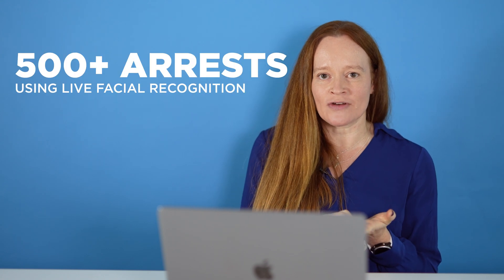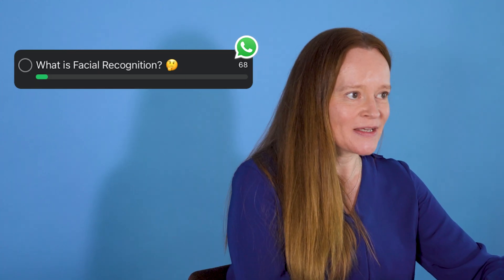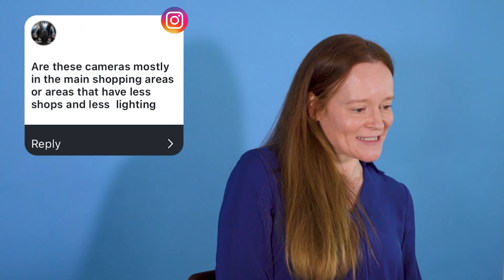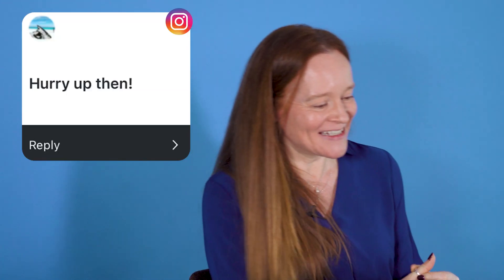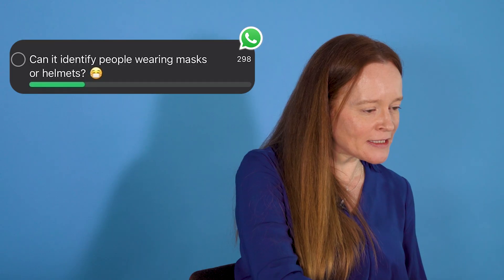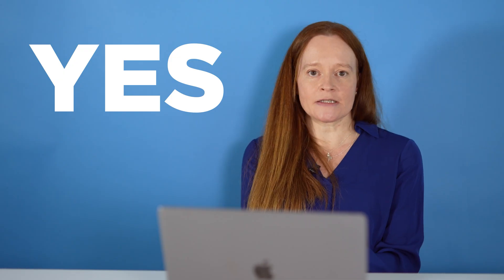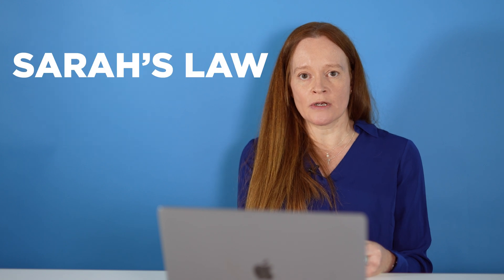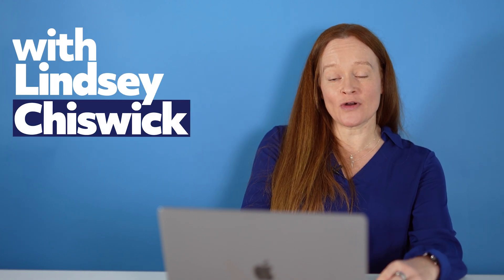Criminal caught in Real Time | How Facial Recognition Works? | What Crimes have been solved?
Over 500 criminals were arrested in London last year thanks to Facial Recognition technology.

Have you ever seen a police van with Live Facial Recognition (LFR) written on the side and cameras on the roof? These cameras capture images as people pass through a specific area and stream them straight to a Live Facial Recognition system where they are compared to a watchlist of wanted criminals.

How does this face recognition technology work? Is it accurate? Can it ever be wrong? What happens if a person matches someone on the watchlist? And does it keep your face in the system for good?

Watch the Met Police's Live Facial Recognition Lead Lindsey Chiswick answer your questions and explain exactly how we use Facial Recognition technology to target the most dangerous offenders in London.

LFR is transforming the way we police London, helping us target crime more effectively and find the people who pose the biggest threat to the public.

Timecodes

0:00 Introduction
0:26 What is Facial Recognition?
0:56 How does Facial Recognition work?
1:39 Make us safe again with Facial Recognition technology!
2:42 Where is Facial Recognition being used?
3:28 Can Facial Recognition technology ever be wrong?
4:30 Officers should be looked after!
5:14 Do you use Facial Recognition on online display pictures?
5:36 If there's a Facial Recognition alert, how long do police officers take to respond?
6:07 Hurry up!
6:34 Are faces saved into a Facial Recognition database for further use?
7:12 Can Facial Recognition technology identify people wearing face coverings?
7:35 What happens if a police officer stops me as a result of a Facial Recognition alert?
7:56 Can I refuse to be scanned by Facial Recognition?
8:53 What crimes have been solved using Facial Recognition?
9:54 Outro